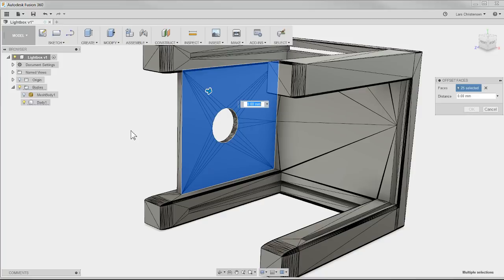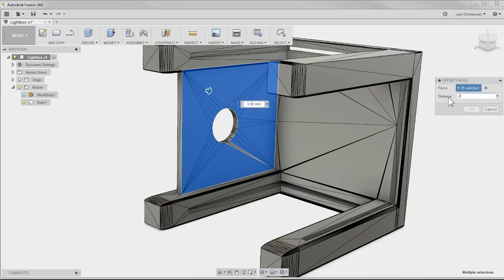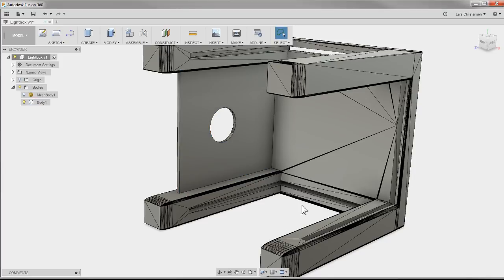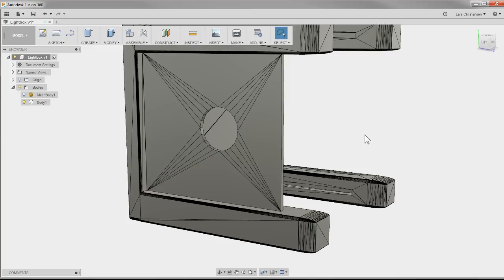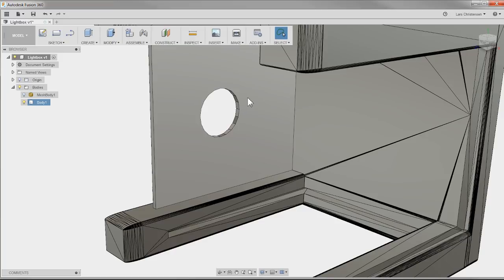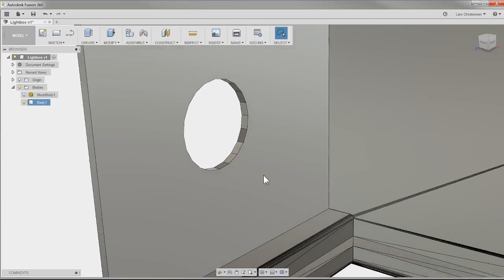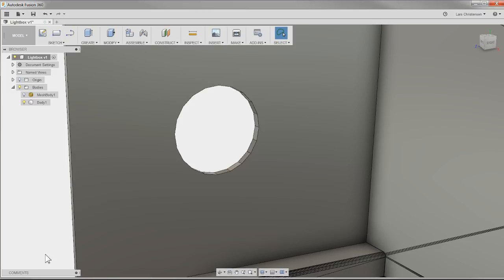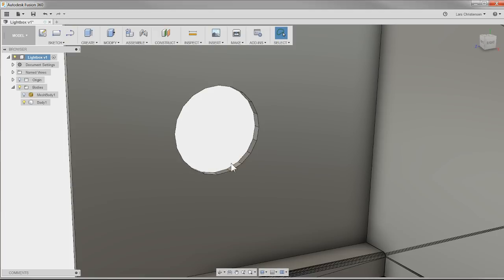Quick! Modify an STL file — Fusion 360 Tutorial — LarsLive 118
Live Stream — Confused? Frustrated? Not on my watch :-)...Check out a couple cool tricks to modify an STL fil. This is Fusion 360 AND we will chat about your comments and questions.